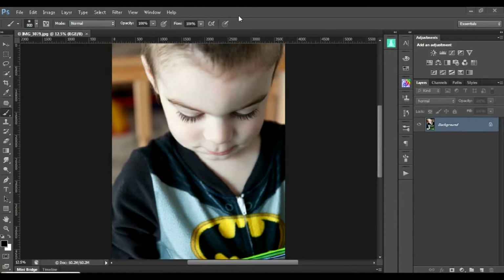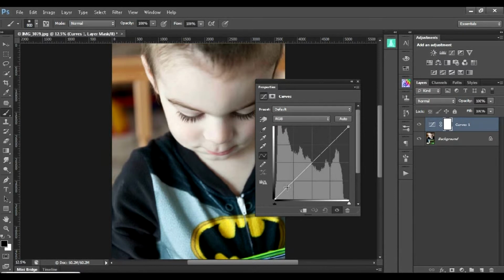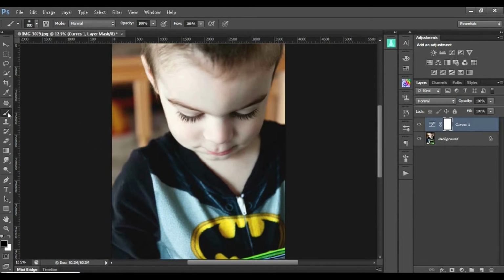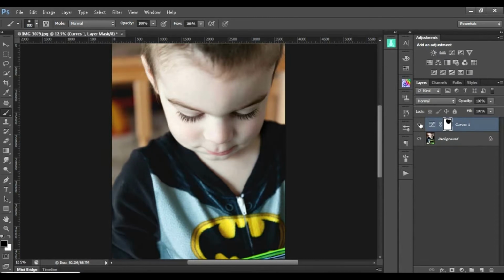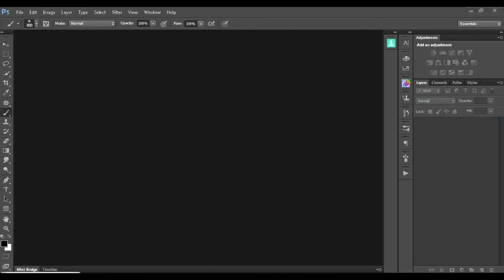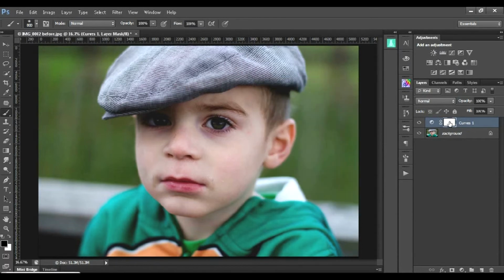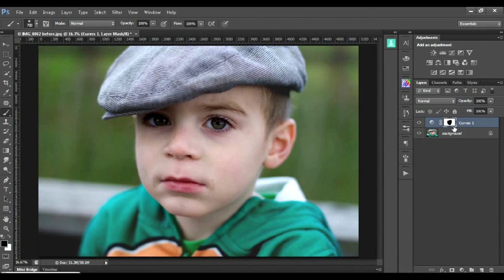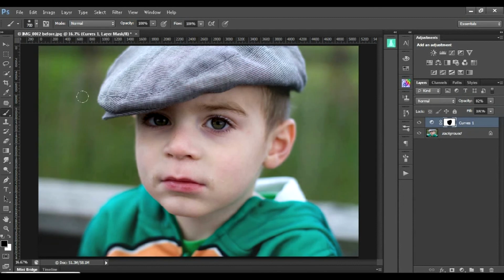1 Click Matte Effect in Photoshop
Go to our Facebook page to download the free action used in this video: